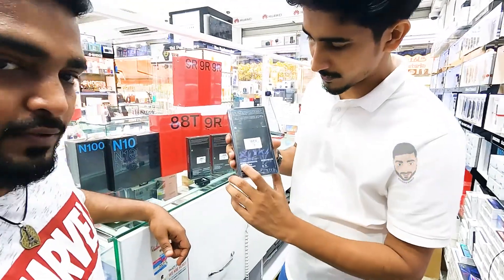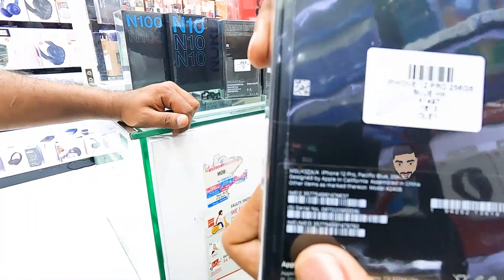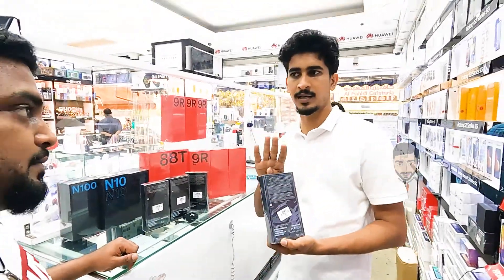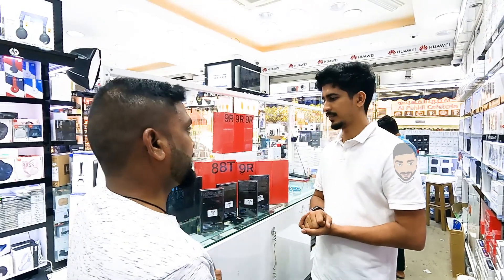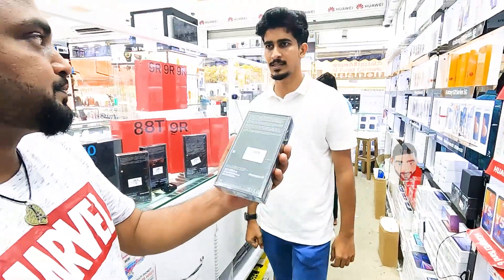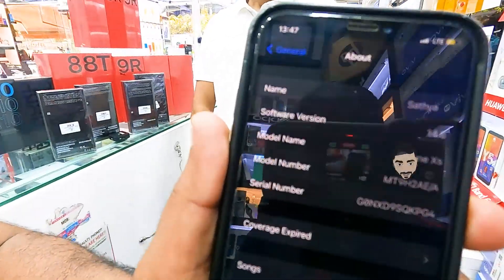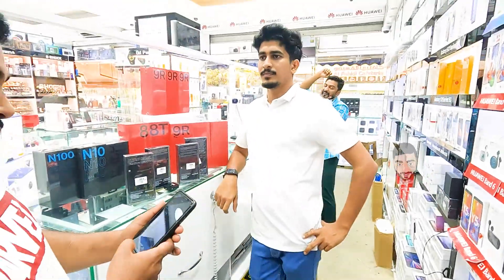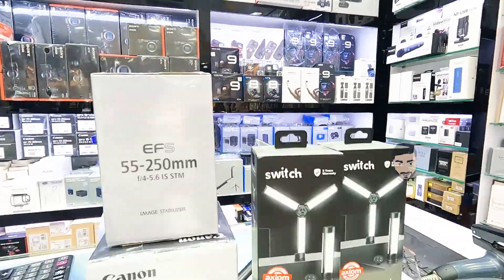How to check iPhone Origin Country | Know your iPhone Origin | iPhone Manufacturing Country | தமிழ்